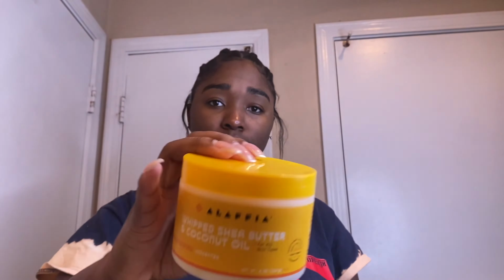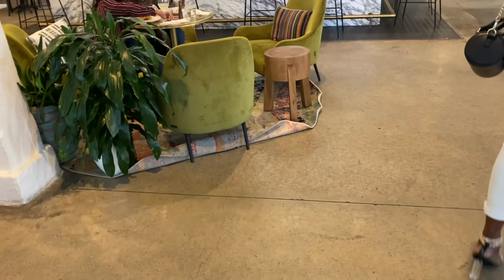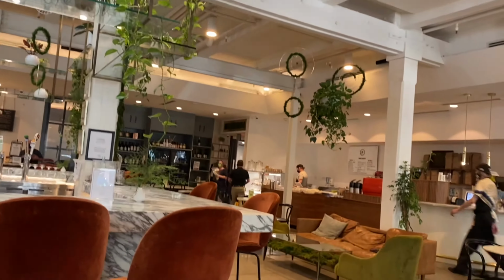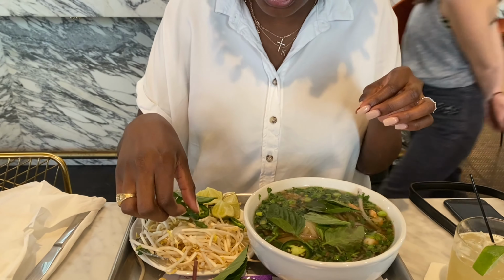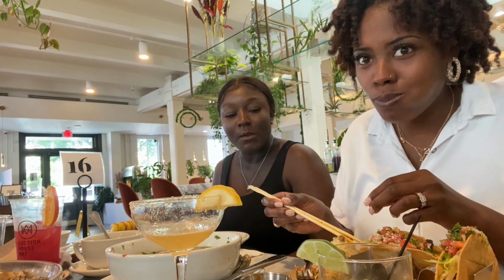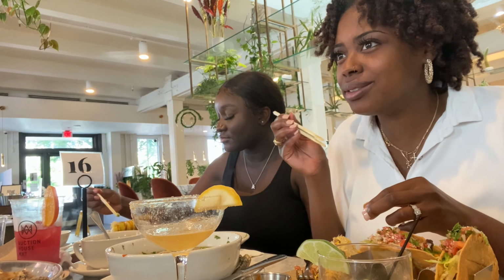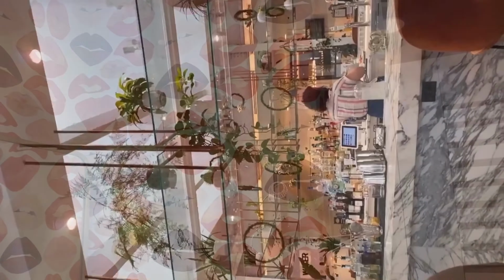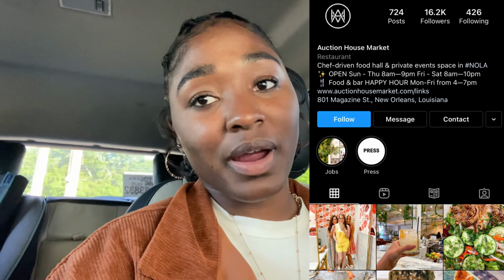DAILY VLOG|| GRWM || DAY OUT IN NOLA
MOMMIE AND ME SHEIN TRY ON HAUL

CHEAP QUALITY BOOKS FOR KIDS

HOW I TEACH MY 2 YEAR OLD

TODDLER SHEIN HAUL